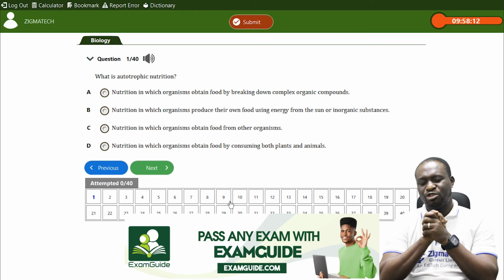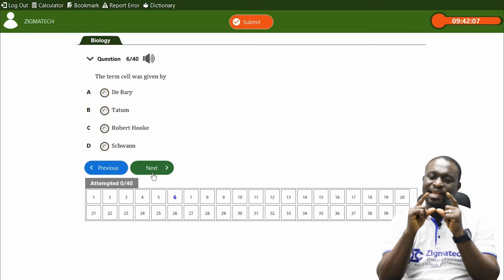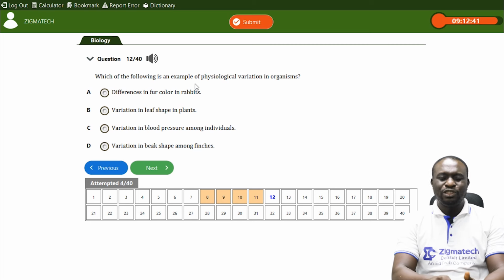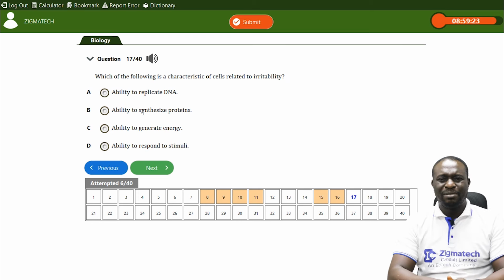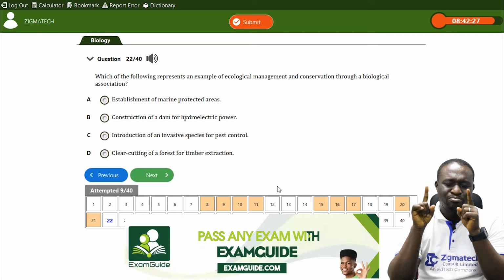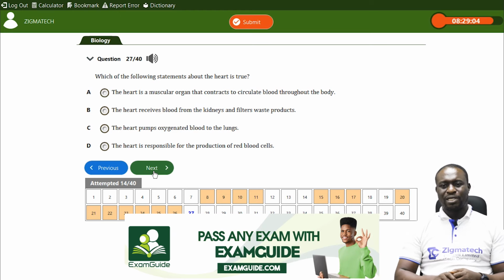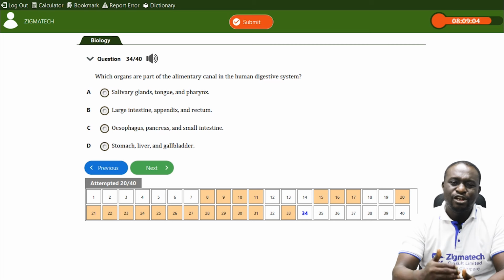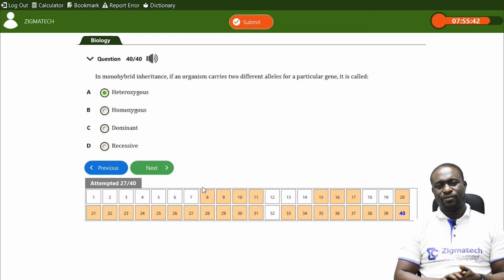BIOLOGY 2023 JAMB UTME PAST QUESTIONS AND ANSWERS | 2024 JAMB REVISION CLASS | JAMB CBT ANSWERS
The 2024 Biology expo might just be in these JAMB past questions with accurate solutions and answers.

In this video, we solve the Biology  questions which is likely to be asked this year.

Use this to revise as you prepare for the 2024 JAMB Biology exam.